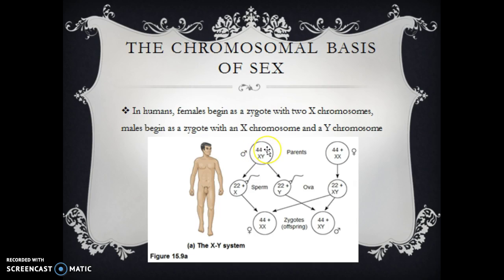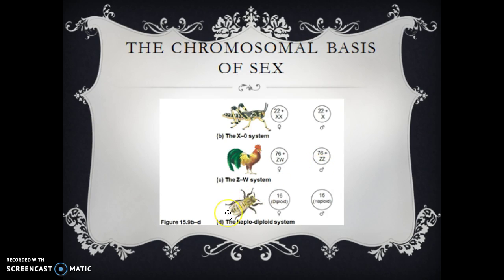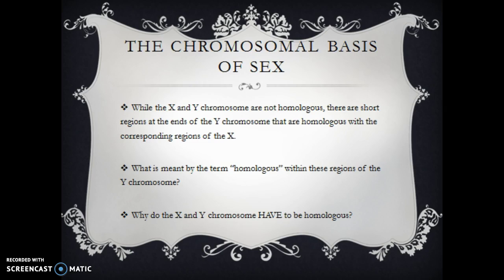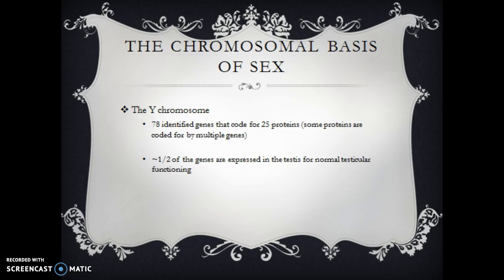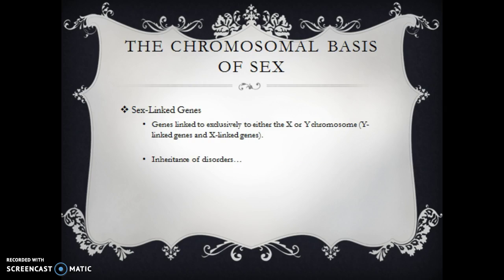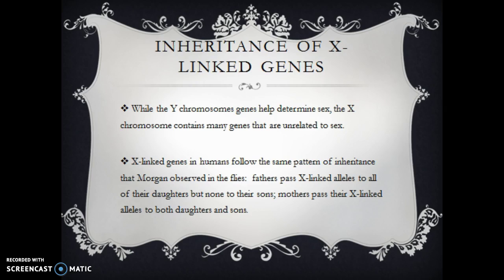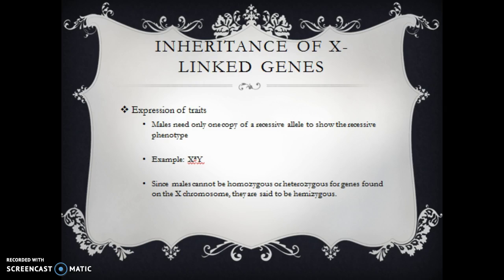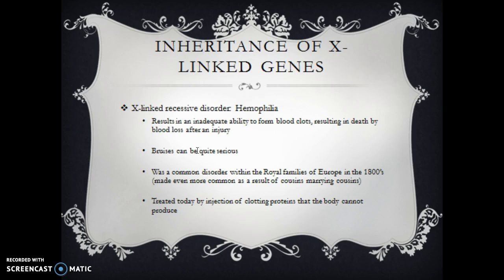AP Biology 15.2 Part 1